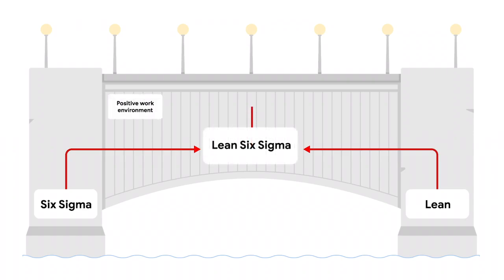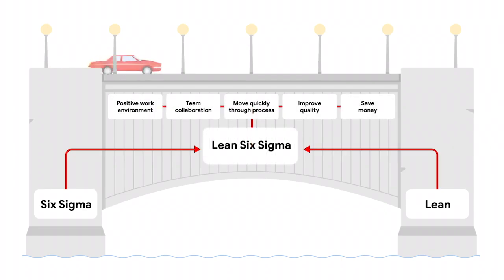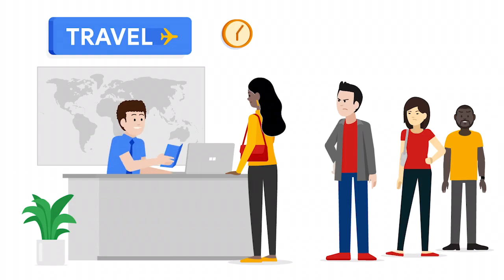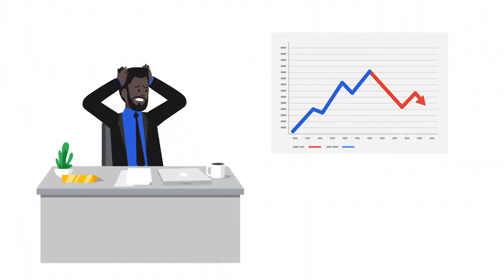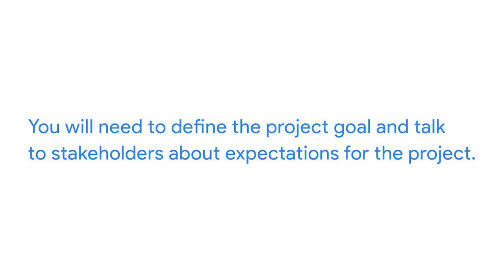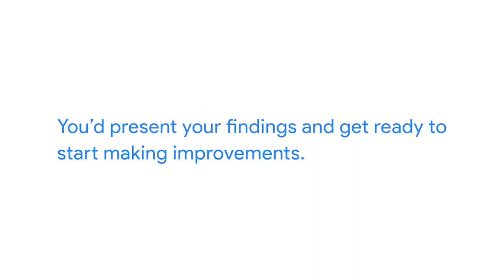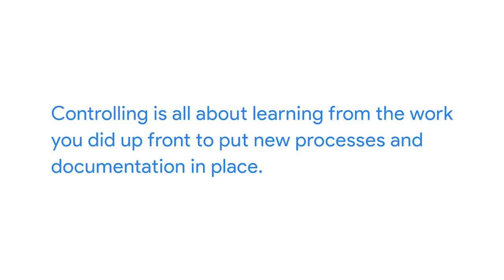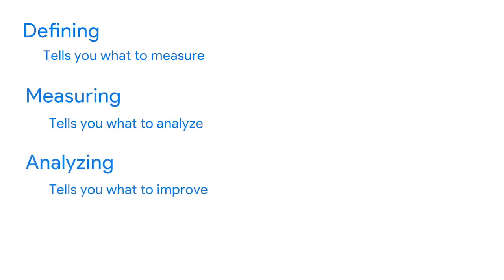Foundations of Project Management: Introduction to Lean and Six Sigma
Google Project Management: Professional Certificate

Course 1: Foundations of Project Management

Week 3: The project management life cycle and methodologies